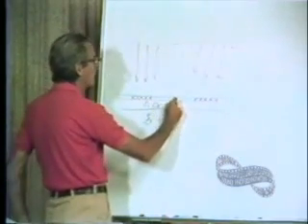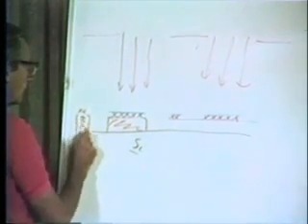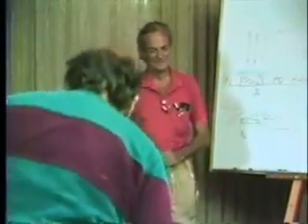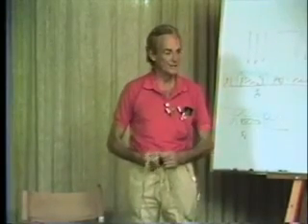Richard Feynman Tiny Machines (Nanotechnology Lecture)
Richard Feynman talks about his ideas on nanotechnology, his tiny machines